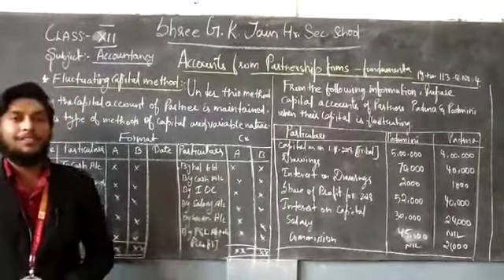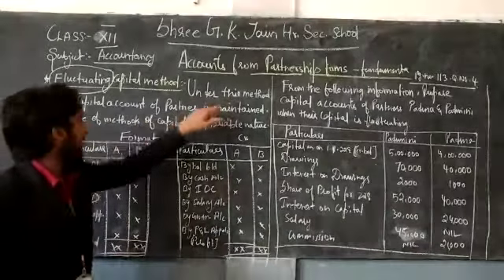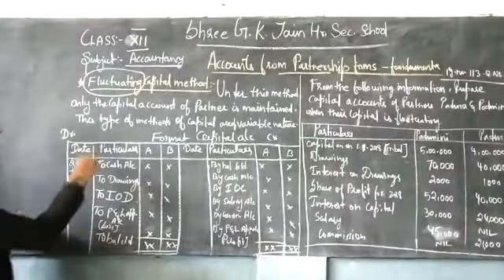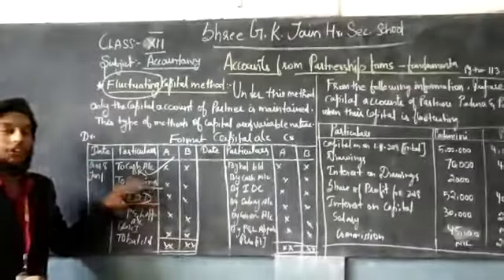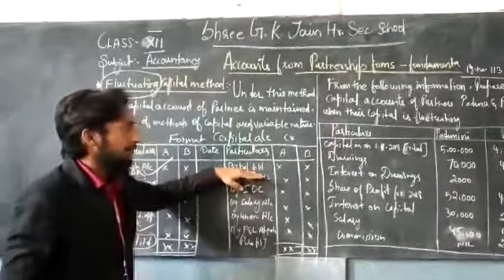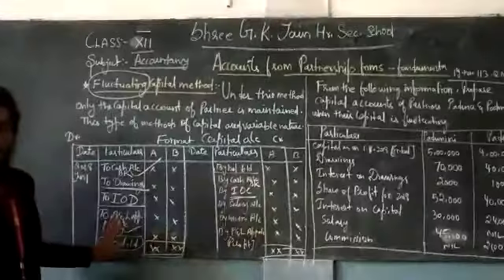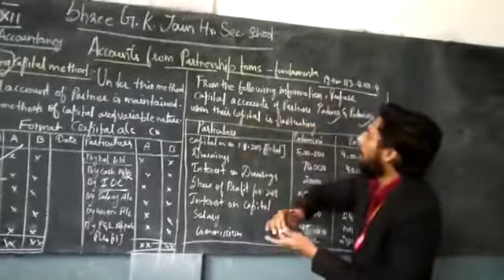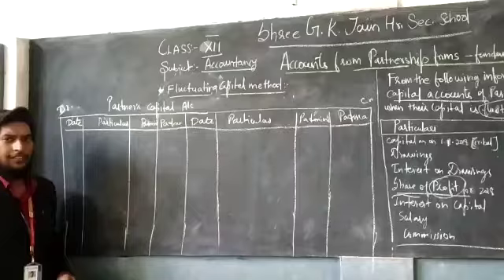Accounts from partnership firms-fundamentals Part3chapter3- Accountancy 12th by Mr. Hasmathullah. Z